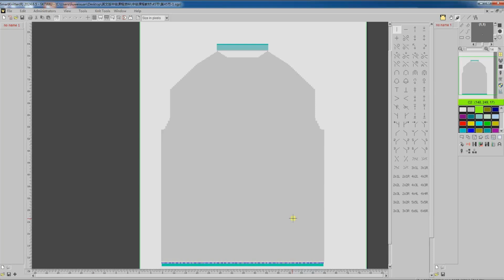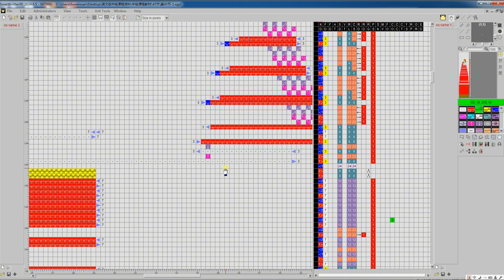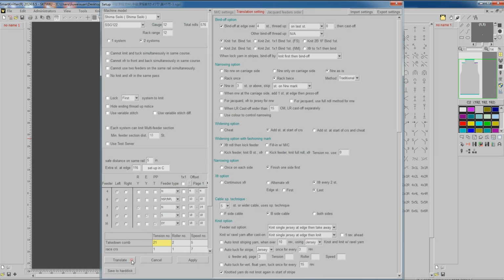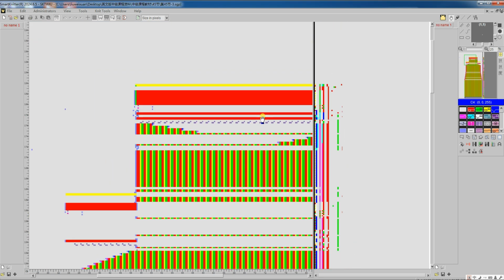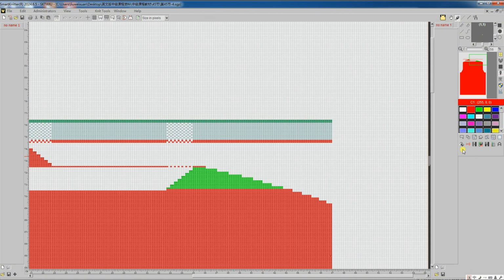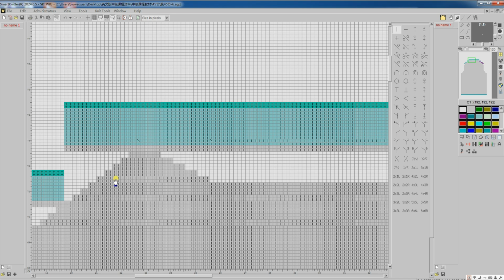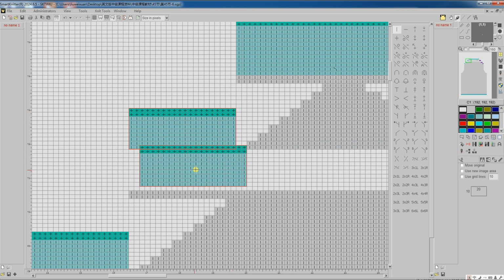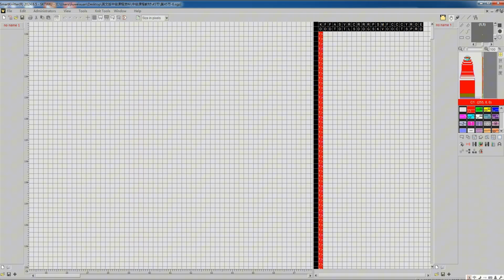SmartKnitter - Knit Instructions Level 2 - Class 45: Separate Ravel Yarn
Lesson takeaways:
- Techniques to correct issues with ravel yarns